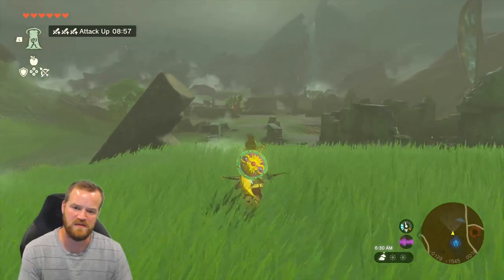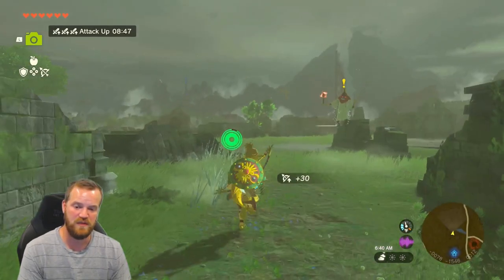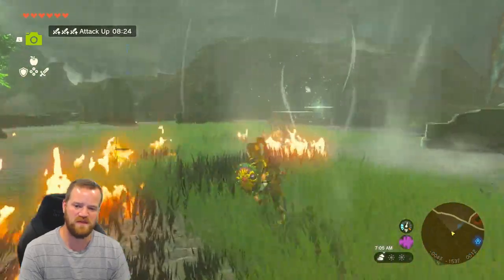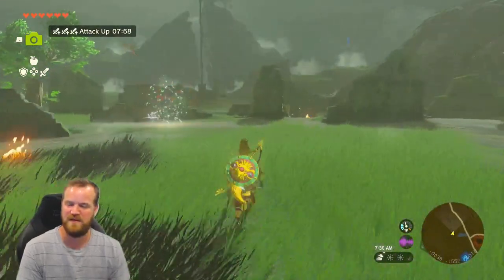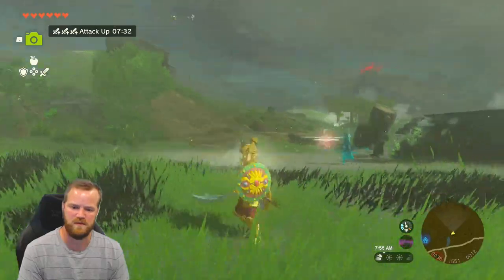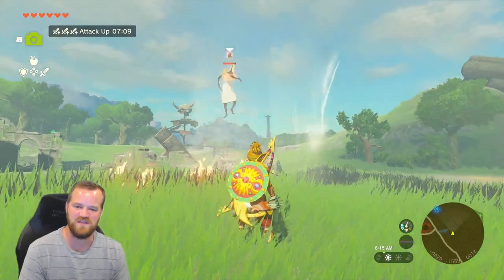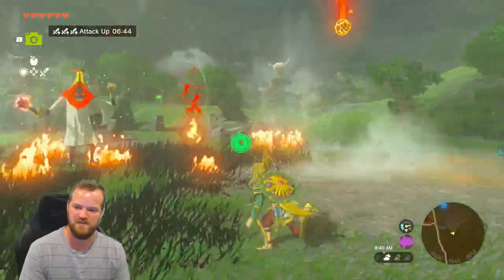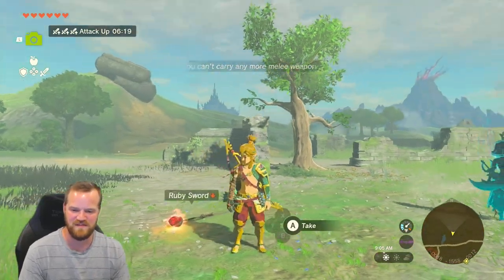Fire Wizzrobe | How to fight well | Zelda Tears of the Kingdom